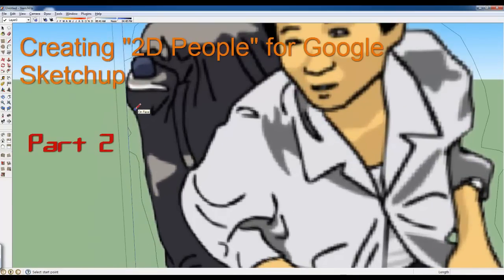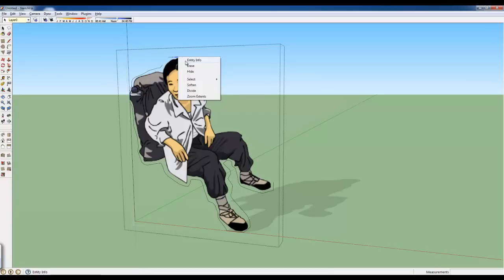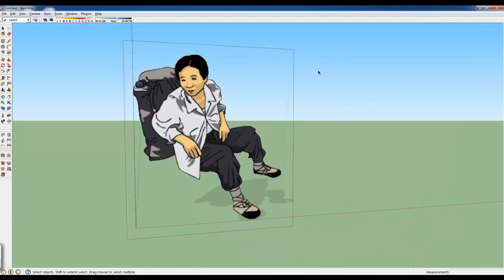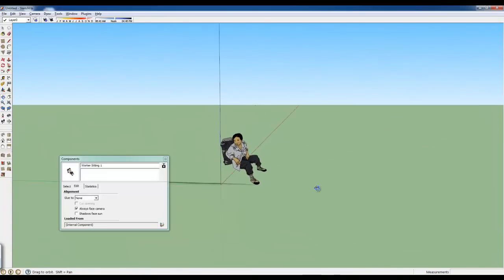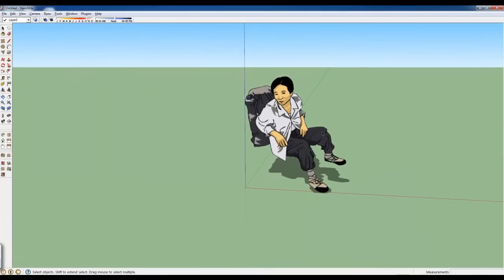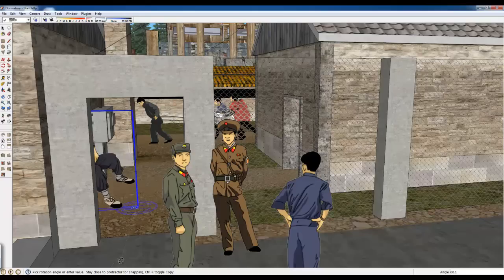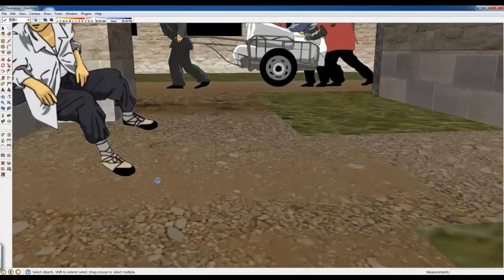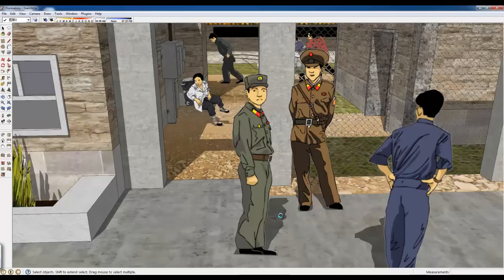Google Sketchup 2D People Part 2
In this video, I use a combination of Photoshop CS 5.5 and Google Sketchup 8 to create a 2D cutout character to be placed on my 3D set.  I combined a few online tutorials to figure this out and thought I'd share my process in action!  Please note that I use a combination of my mouse and a Wacom Bamboo drawing tablet but you can simply use a mouse.  Oh and I know, I kept saying "Pound" # key instead of Space Bar to get the selection tool.  Sorry XD!  Anyways, I hope you enjoy this little tut and please visit me on facebook and you can find out more information about my animated production there as well.